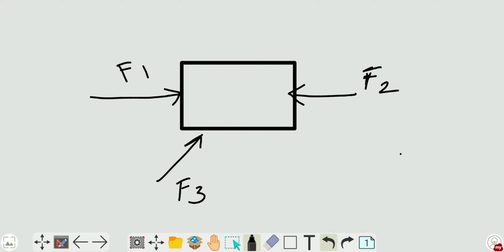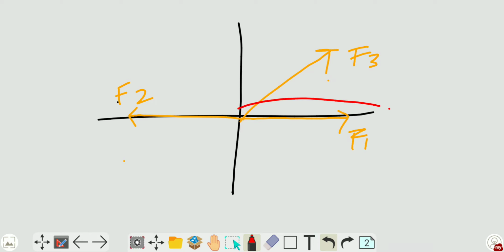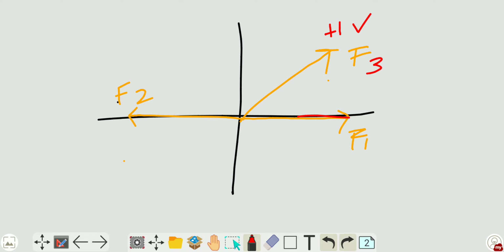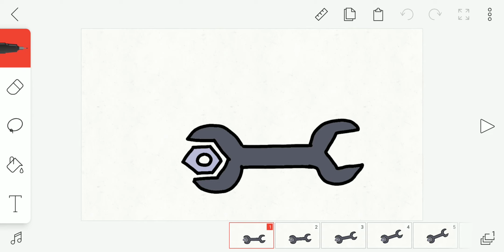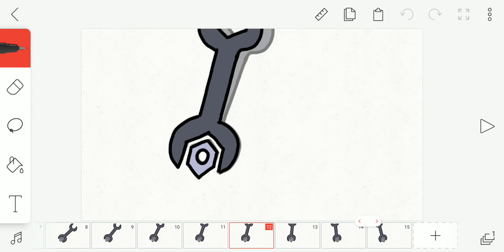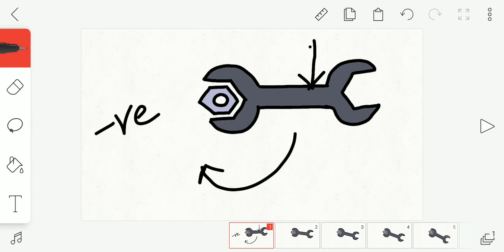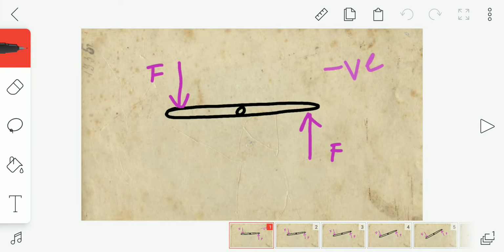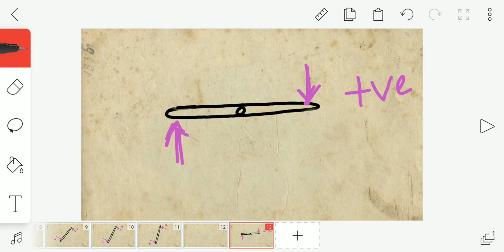Sign conventions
Avoiding dout when using positive and negative signs while solving problems..go through the video for better understanding